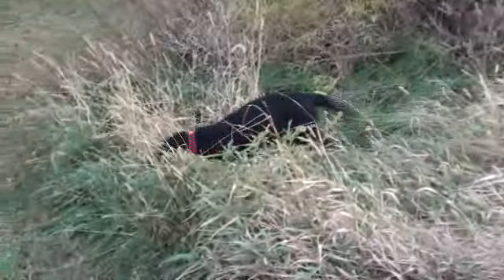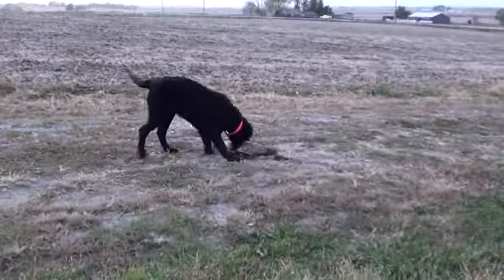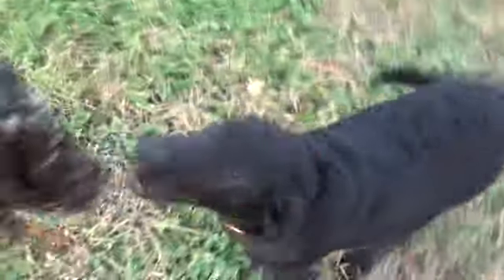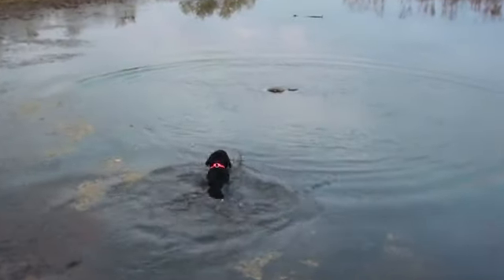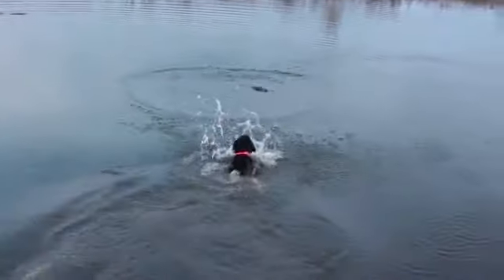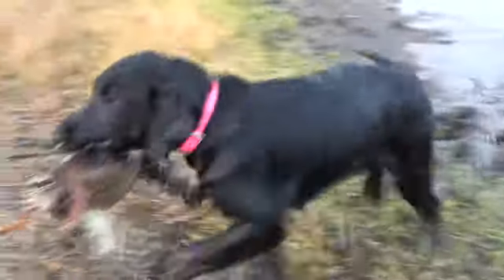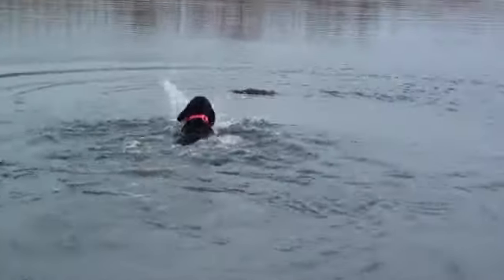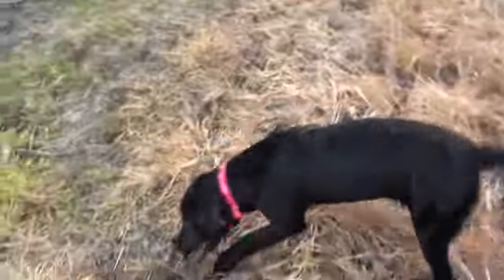STARTED BLACK LAB PUP ROSY RETRIEVING LAND AND WATER.wmv